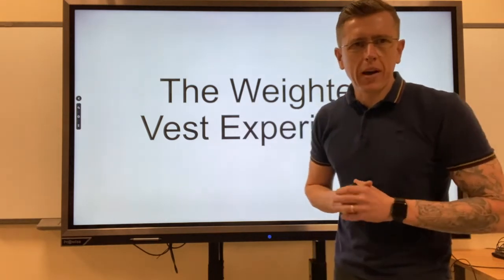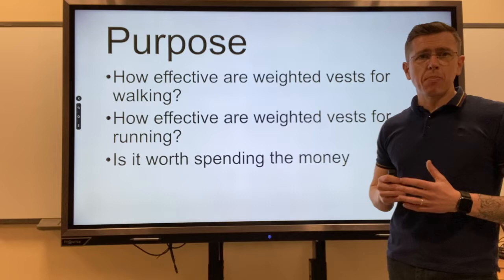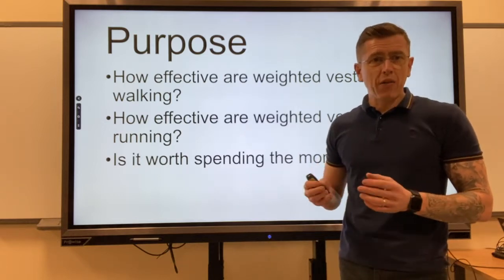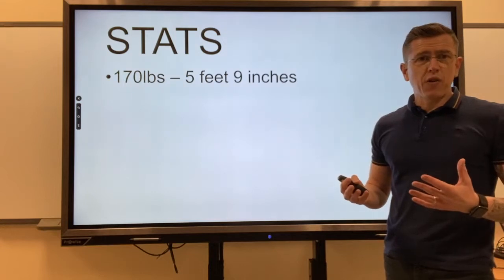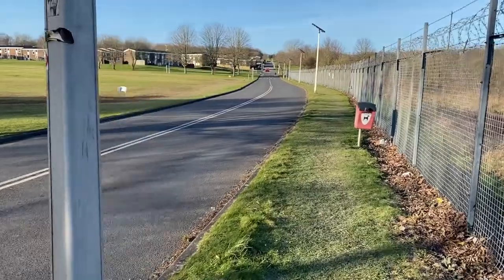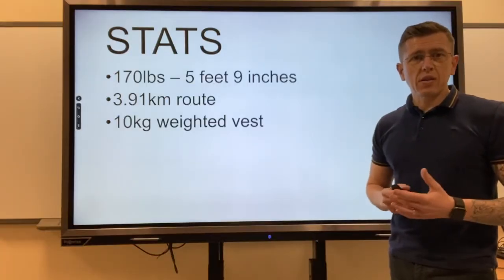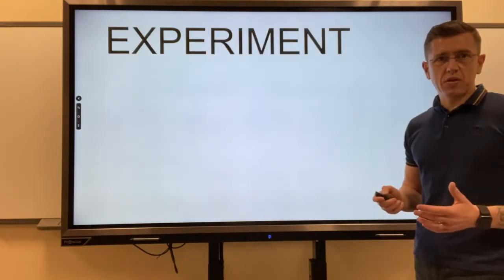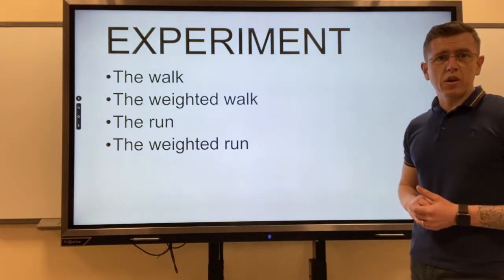The Weighted Vest Experiment | How Many Extra Calories Do Weights Vests ACTUALLY Burn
In this Weighted Vest Experiment, I wanted to see how many extra calories do weights vests actually burn. I undertook four tests, 2 with a weighted vest and 2 without.
The results were pretty startling as you will see in the video. If you have any questions, please just ask.